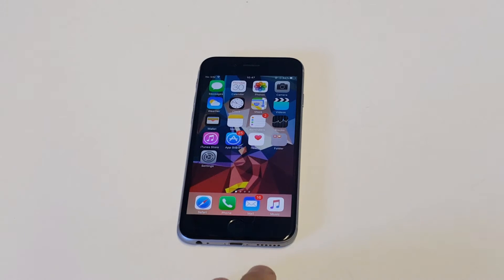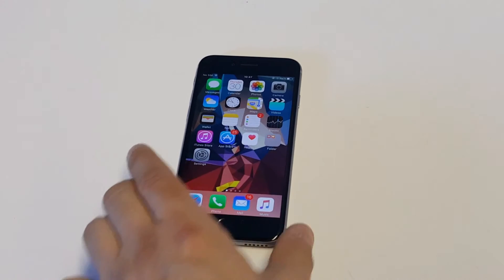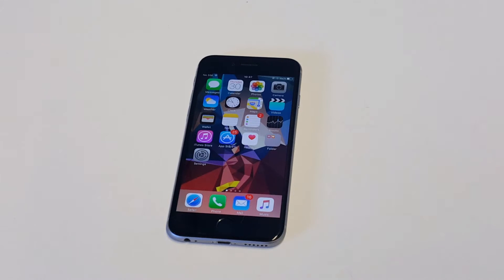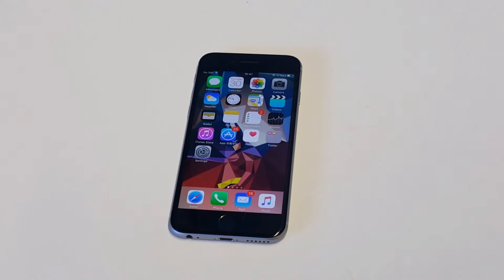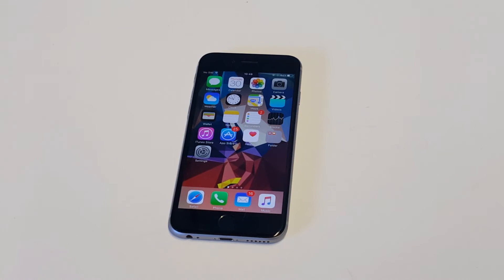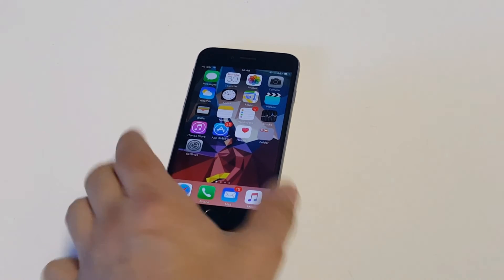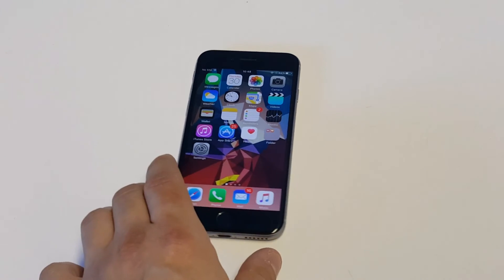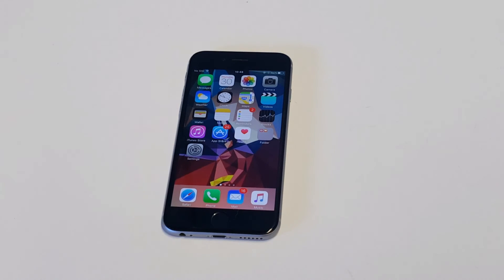Iphone 6 Touch Screen Unresponsive Fix - Fliptroniks.com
If your iphone 6 touch screen is unresponsive your going to want to first try

1. restarting your phone or leaving it off for a good 5-10 minutes. There might be an overheating issue going on causing the problem.

2. If only some parts of your screen are unresponsive try doing a software update which can fix any bugs or glitches your iphone might be having

3. Try doing a hard reset or restoring your iphone through itunes

4. There might be a digitizer issue if your still having problems and will want to take it into an apple repair shop